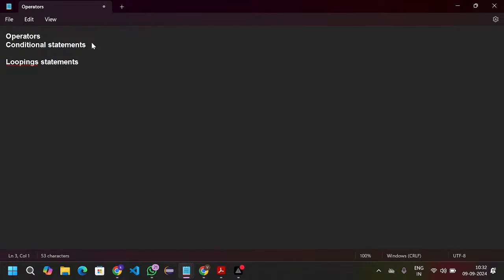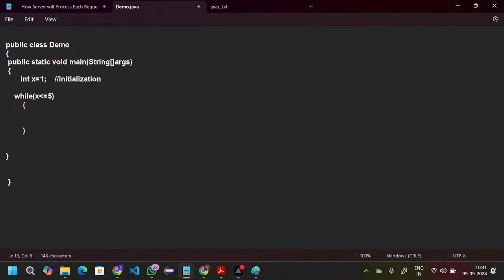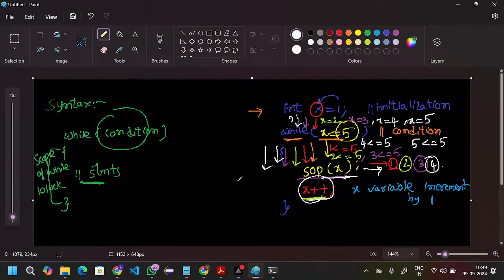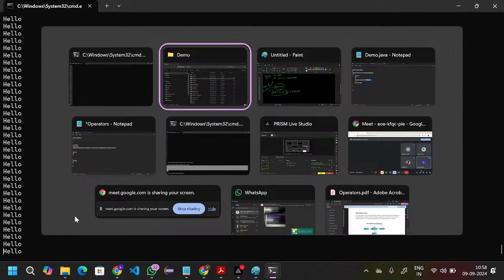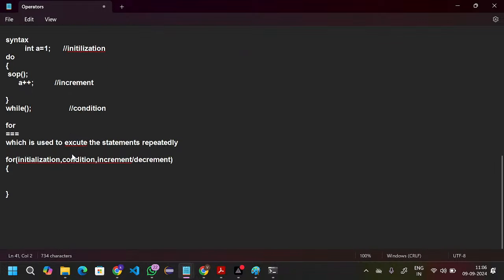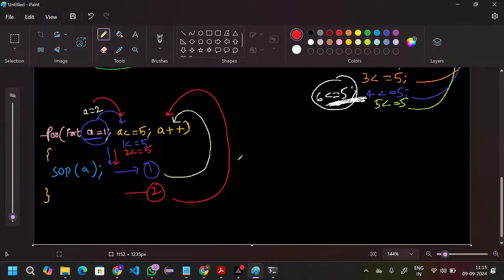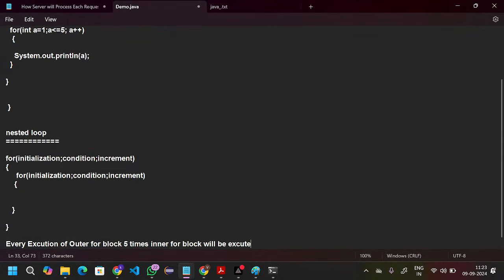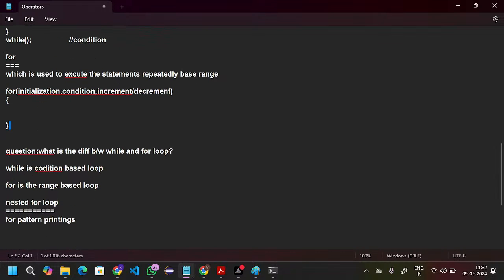class 9 -Complete Guide to Loops in Java: When to Use For, While, and Do-While